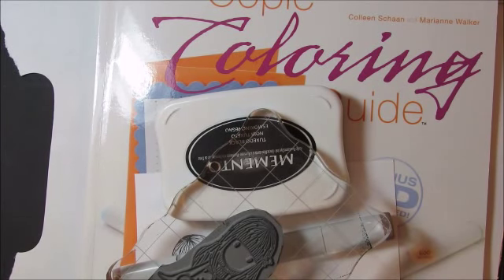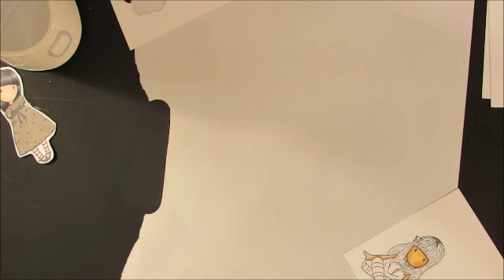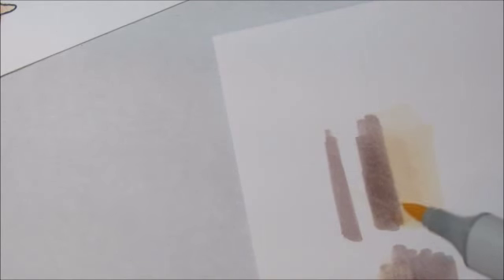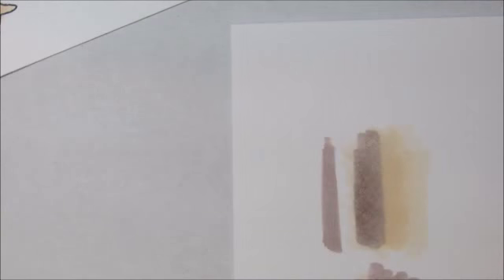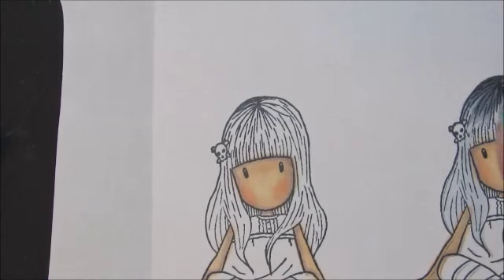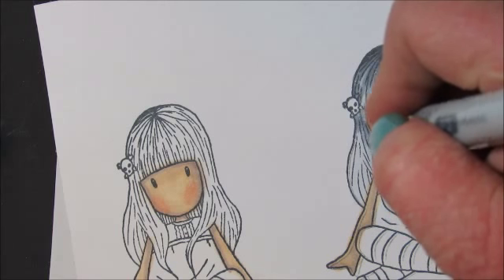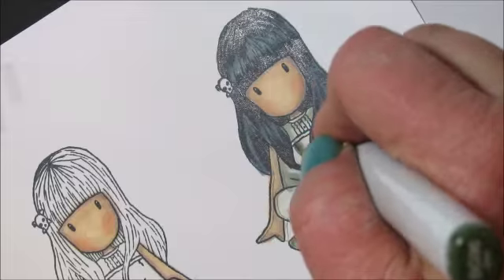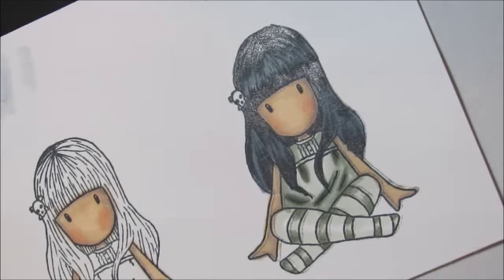Copic Marker coloring Tutorial pt 1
coloring tips for copics, and coloring a gorjuss girl stamp with my copics